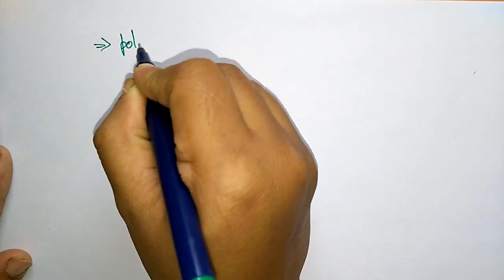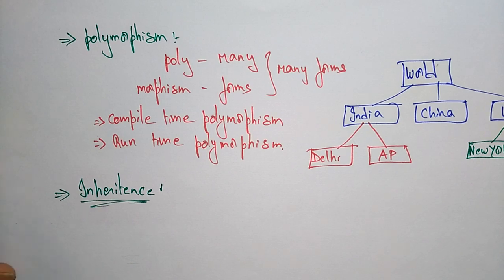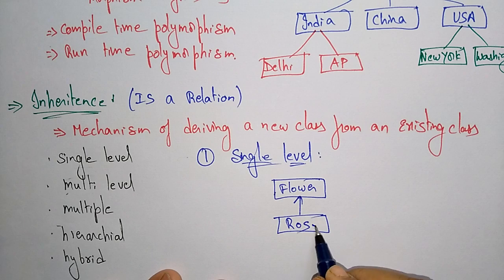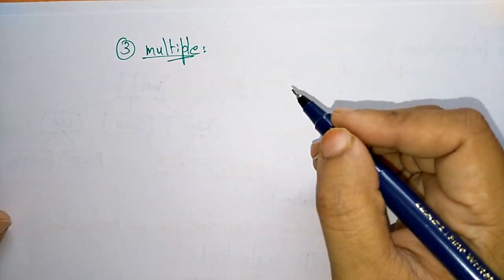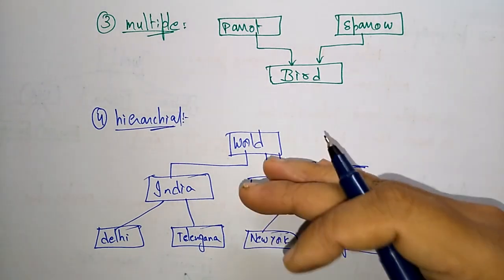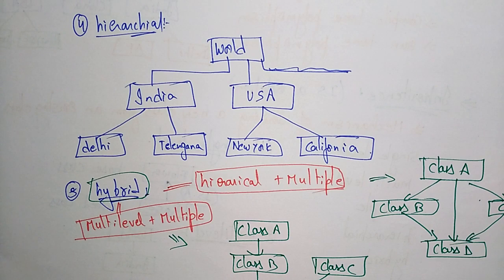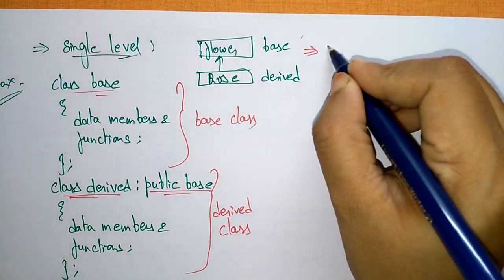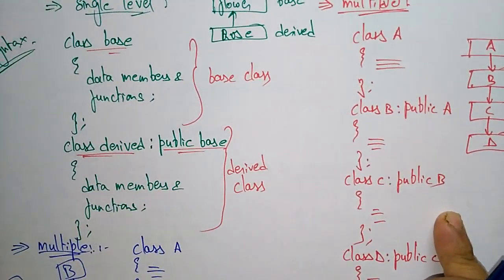Inheritance | Polymorphism | Types | OOPs in C++ | Lec-04 | Bhanu Priya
This video explains about  polymorphism & types of inheritance